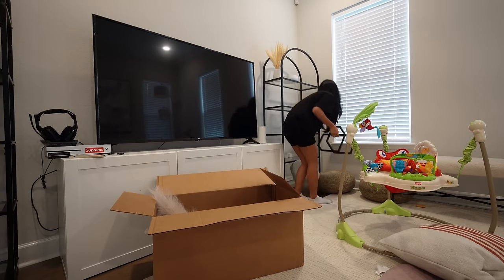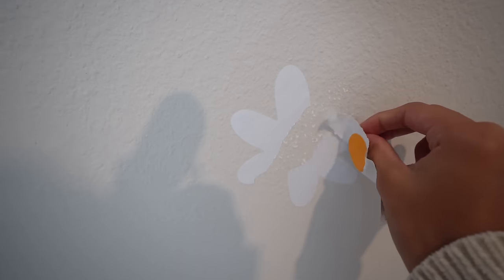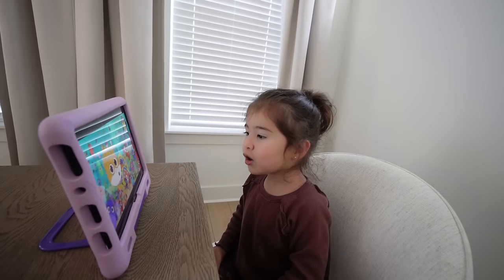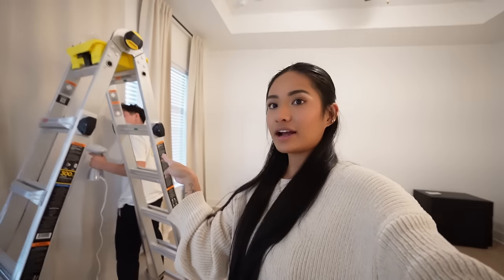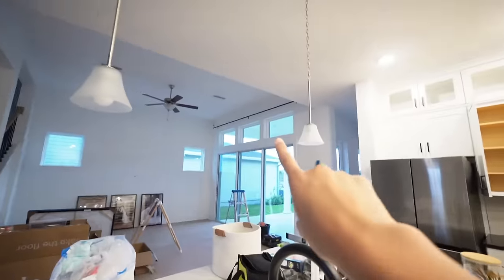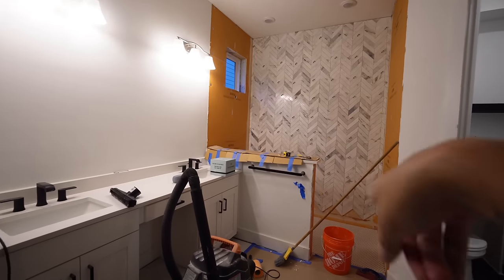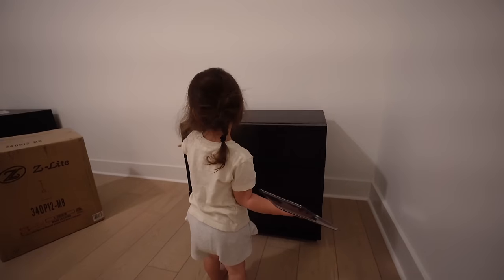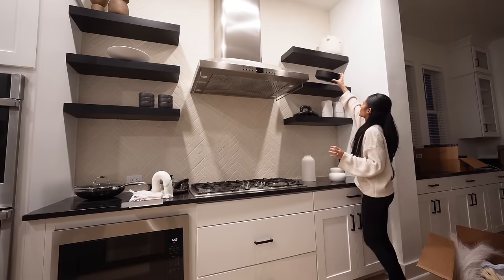moving out as a family of 4...| packing & unboxing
FAQ
age: 22
software: Capcut